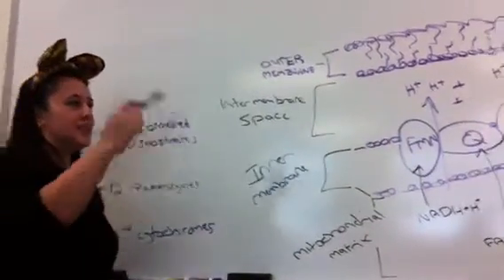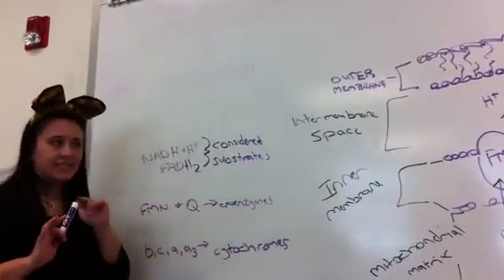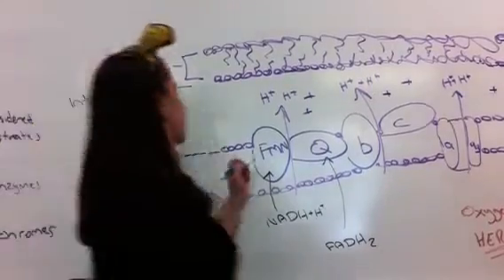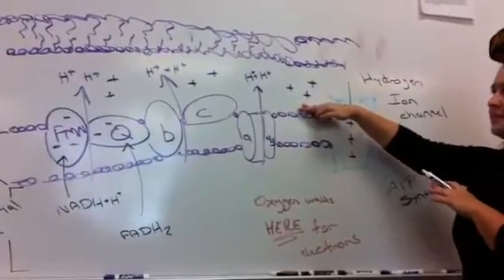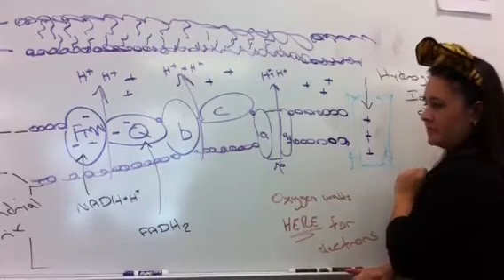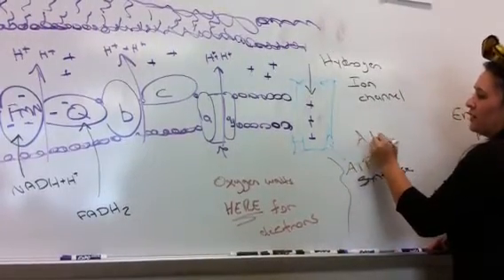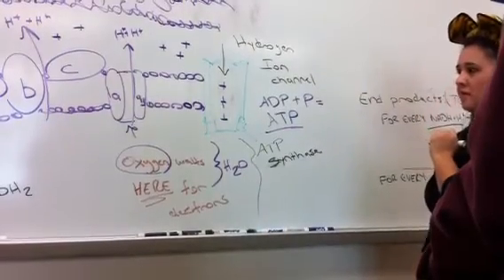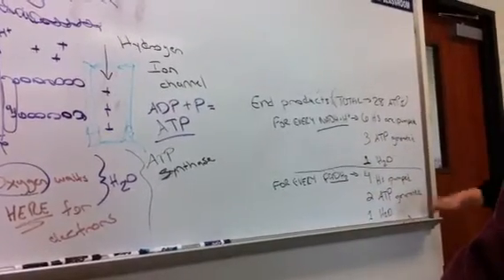Lipid metabolism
A/P